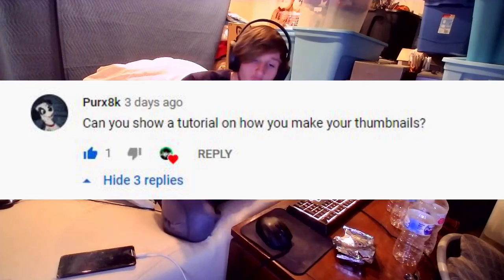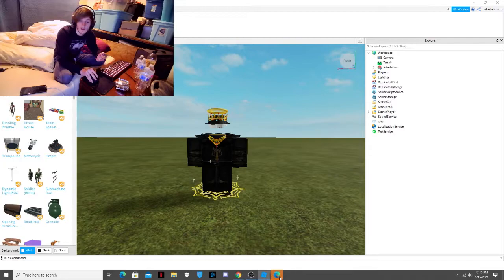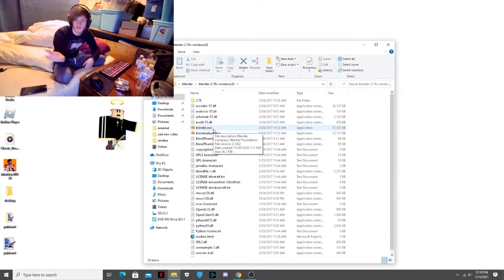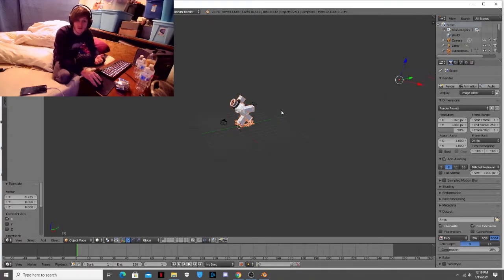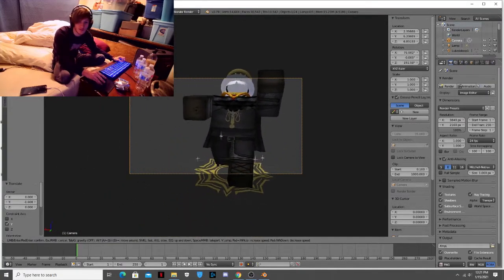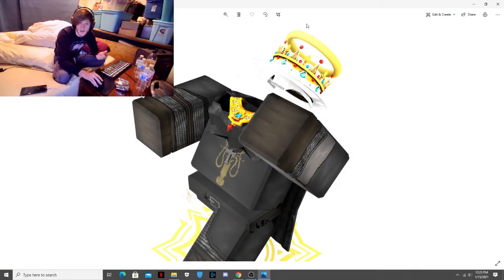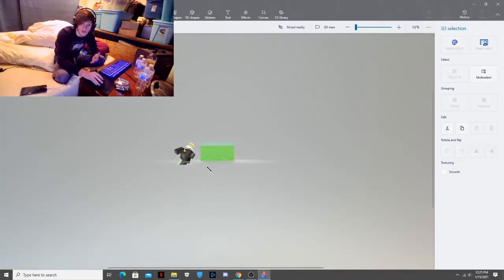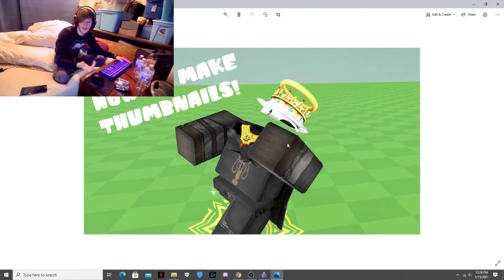How I make my Videos, THUMBNAILS! - Easy AND Free (Tutorial)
Hey guys im back with another video, hope you enjoy!